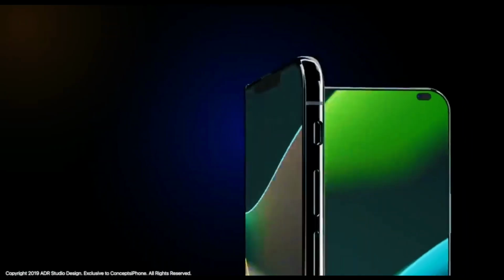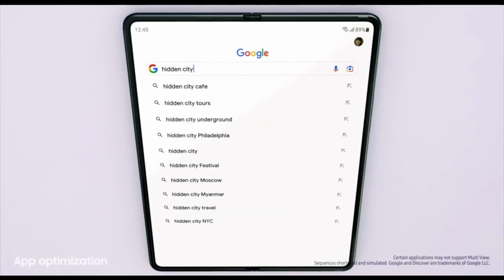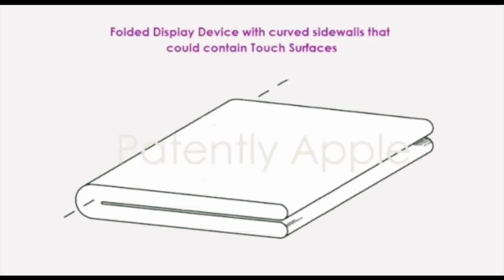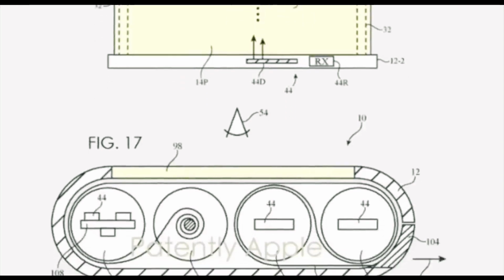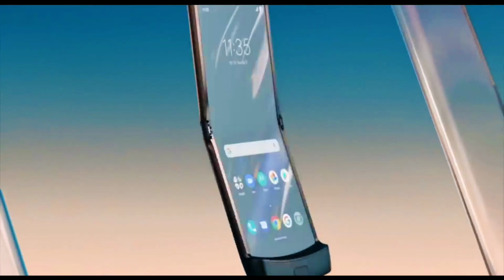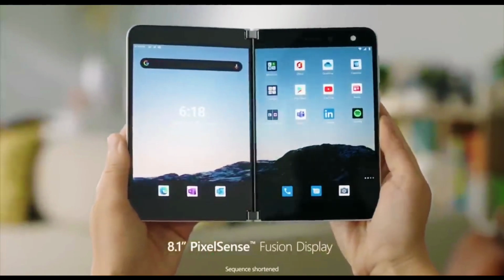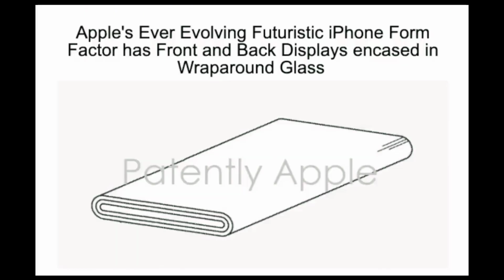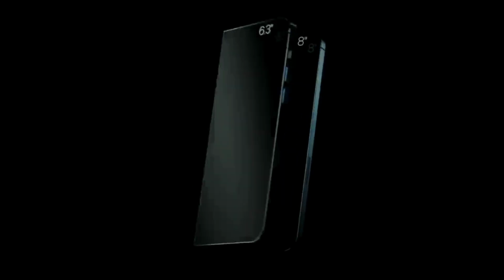Confirmed iPhone 16 Pro fold | iphone 16 Pro Max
Confirmed iPhone 16 fold || iphone 16 Pro Max